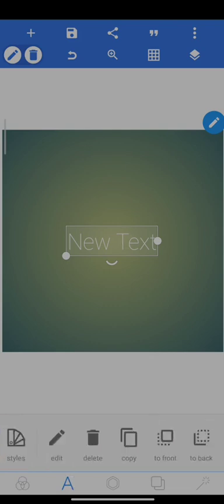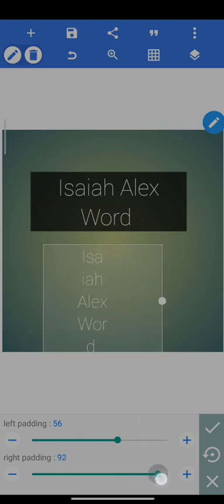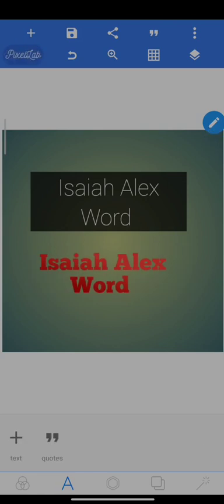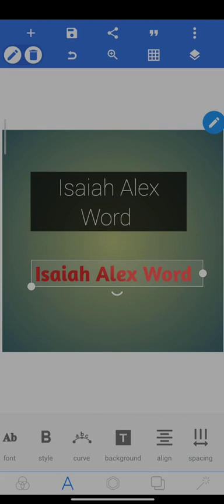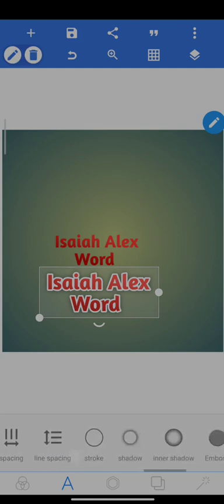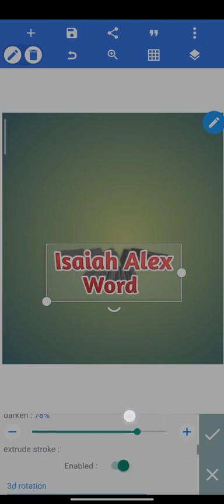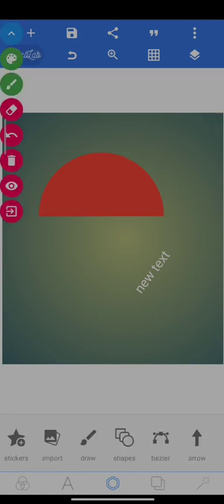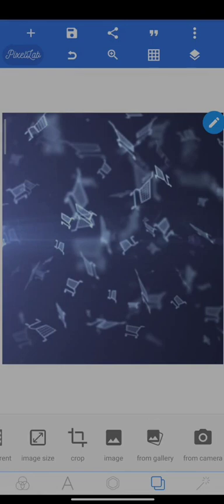Introduction to Pixllab 2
this video covers almost all the besic functions on how to edit text, shapes and background using pixllab...